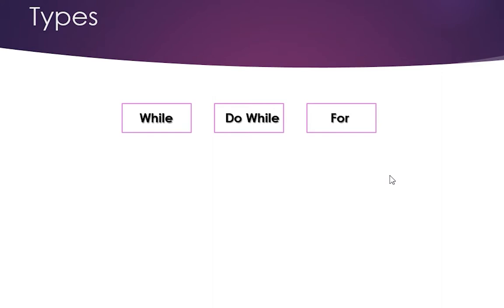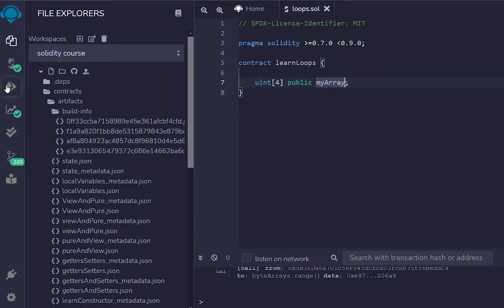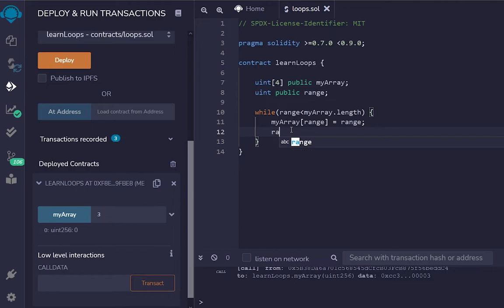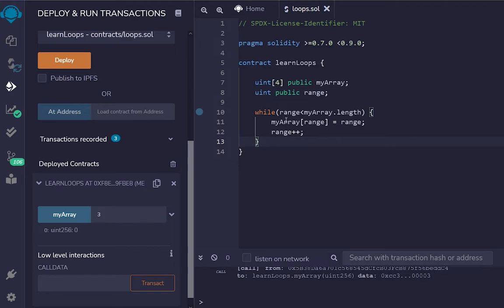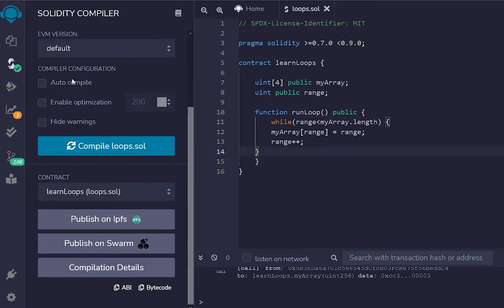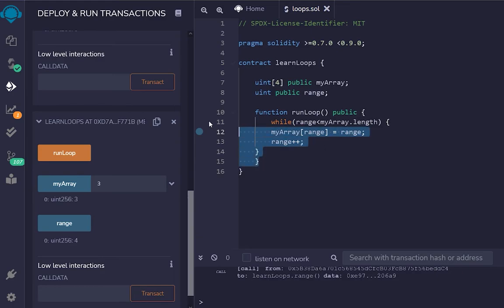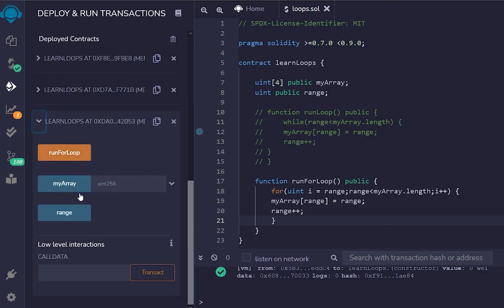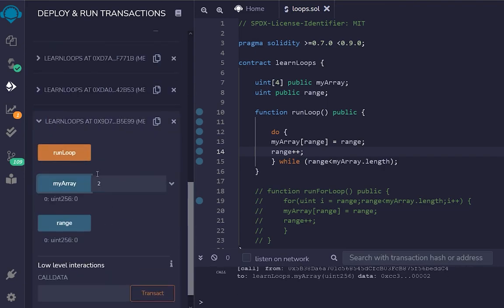Solidity Loops & Quick Learn - Part 13 | Complete Course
Hey Tech Family, in this video we'll learn what are loops and types in solidity.